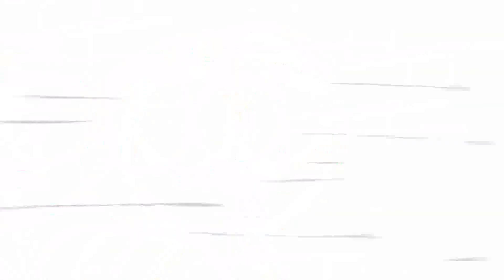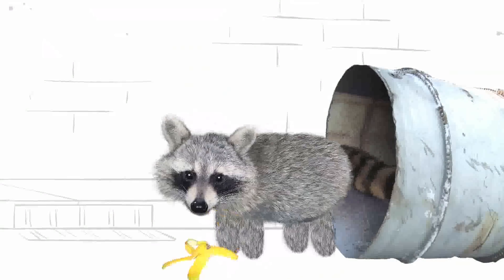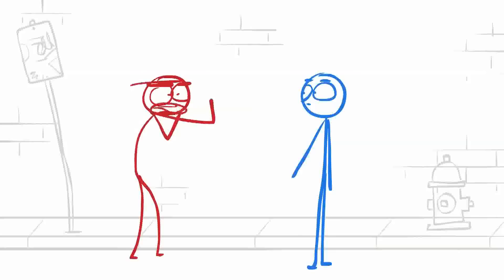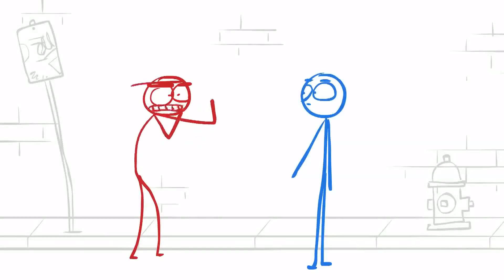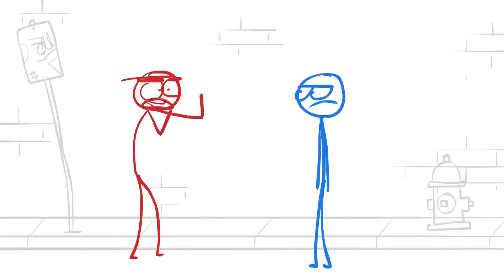Dick Figures Ep.1 - A Bee or Something